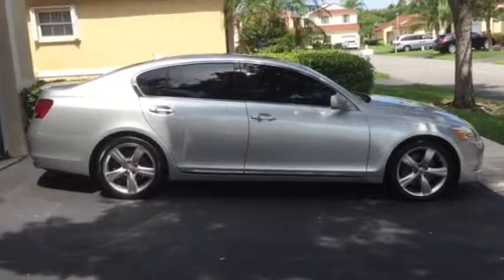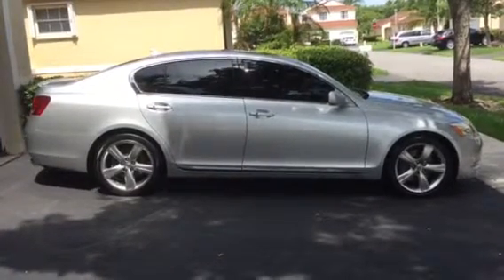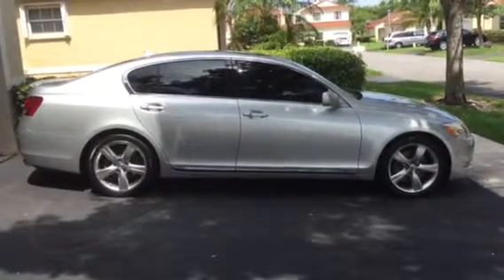Video recording using iPhone - Started recording with phone sideways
Wanted to show the difference of how a video will appear on YouTube when the video is recorded using an iPhone when starting the recording holding the phone sideways (horizontal).